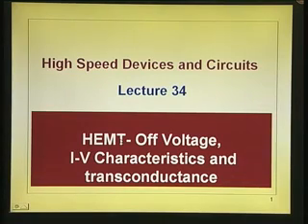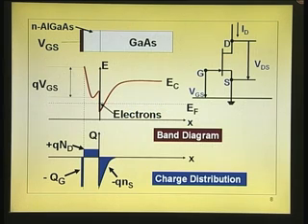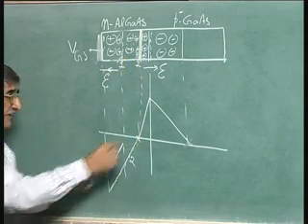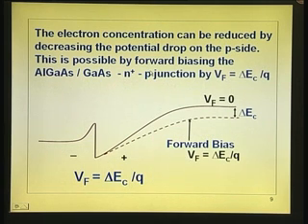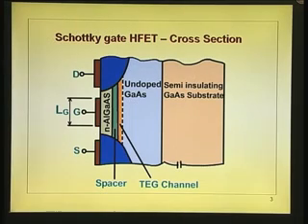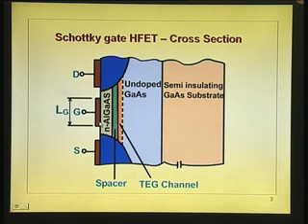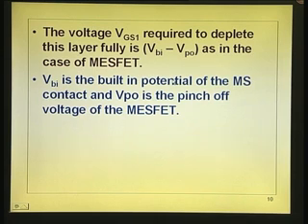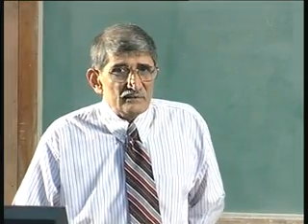Lecture-34-HEMT-off Voltage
High Speed Devices&Circuits